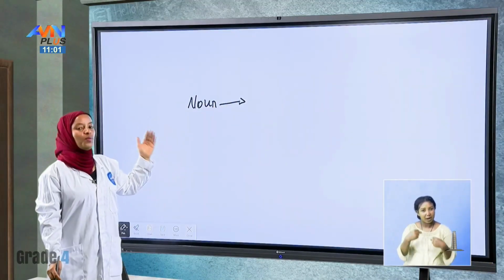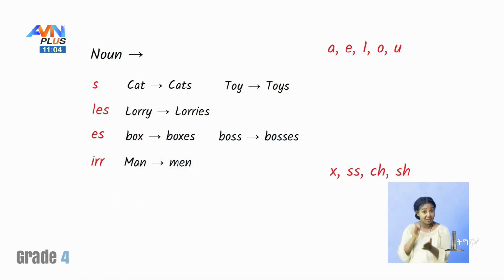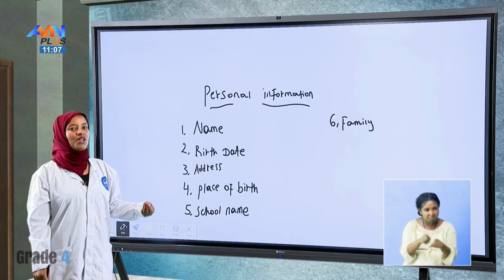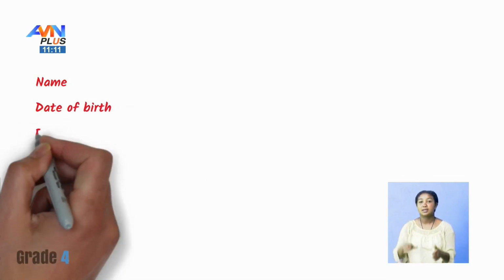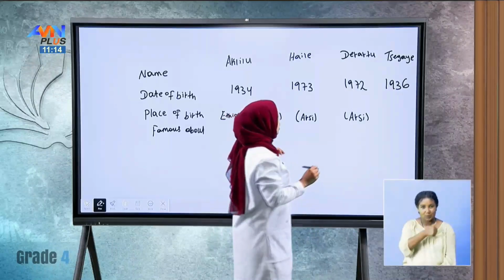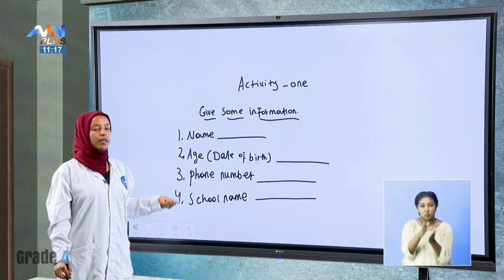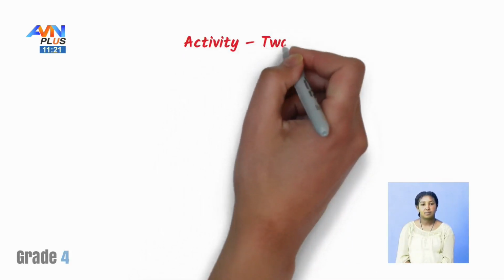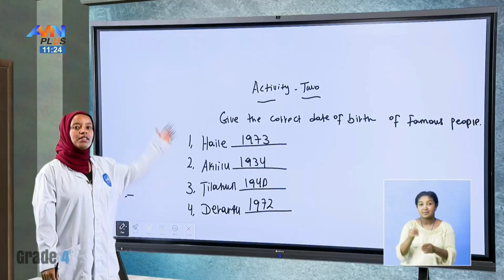English Grade 4